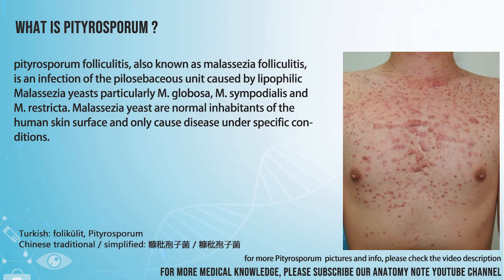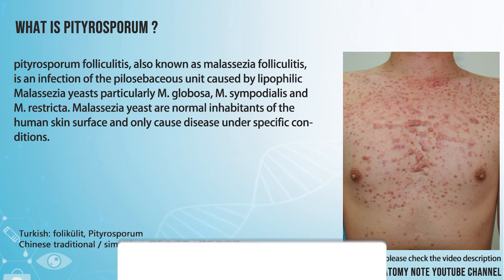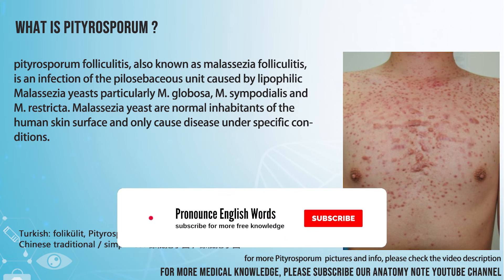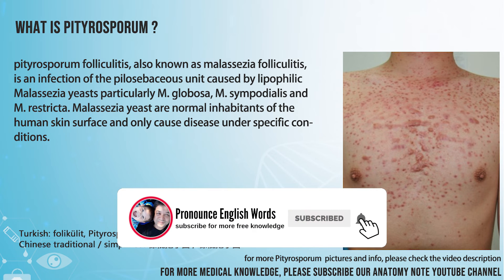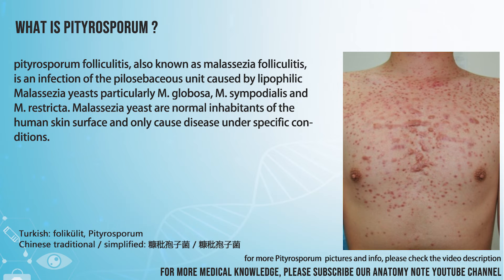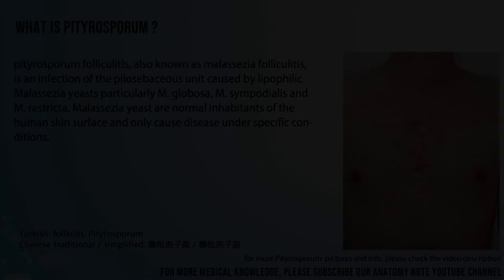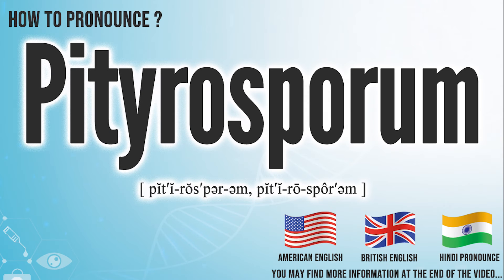Pityrosporum Pronunciation | How to Pronounce (say) Pityrosporum CORRECTLY | Medical dictionary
Pityrosporum

Index:

00:00 Pityrosporum pronunciation
00:06 Pityrosporum American English pronunciation
00:14 Pityrosporum British English pronunciation
00:22 Pityrosporum Hindi English pronunciation
00:29 Pityrosporum of Pityrosporum , definition, picture images, translations
00:40 For more medical terms words

Pityrosporum

pityrosporum folliculitis, also known as malassezia folliculitis, is an infection of the pilosebaceous unit caused by lipophilic Malassezia yeasts particularly M. globosa, M. sympodialis and M. restricta. Malassezia yeast are normal inhabitants of the human skin surface and only cause disease under specific conditions.

[ pĭt′ĭ-rŏs′pər-əm, pĭt′ĭ-rō-spôr′əm ]
Medical Translation:
Uyghur uygur language:
Turkish: Pityrosporum
Chinese traditional / simplified: 糠秕孢子菌 / 糠秕孢子菌

Pityrosporum Pronunciation
How to Pronounce Pityrosporum in English ,
How to Pronounce Pityrosporum in American English ,
How to Pronounce Pityrosporum in British English ,
How to pronounce Pityrosporum in UK English ,
How to Pronounce Pityrosporum in Hindi English ,
How to Say Pityrosporum in Native English  ,
Definition of Pityrosporum ,
Pityrosporum pictures ,
Pityrosporum Translation in the Chinese language (Chinese traditional, Chinese simplified) ,
Pityrosporum Translation in the Turkish language ,
What is Pityrosporum ,
Define Pityrosporum, Pityrosporum definition ,
How to translate Pityrosporum in Turkish
Pityrosporum türkçe ne demek
How to translate Pityrosporum in Chinese
Pityrosporum 中文翻译

In this page, you may find the word, Pityrosporum , how to pronounce this word Pityrosporum, how to say it in the native language, the international phonetic alphabet IPA, exactly translations in the Chinese language, in the Turkish language, in English, exactly correct pronunciation in American English, in British UK English, in Hindi English, and in other languages.

You may also find Pityrosporum definition, the meaning of this term, pictures about this term, and some useful links about this.

bu tıp kelimesi Pityrosporum nasıl okunur, bu kelime Pityrosporum ingilizçe ne denir, Pityrosporum çinçe ne denir, Pityrosporum anlamı nedir, Pityrosporum nasıl telaffuz edilir, Pityrosporum türkçe anlamı, Pityrosporum çinçe anlamı,

Don’t miss